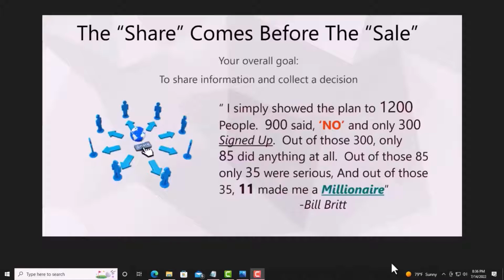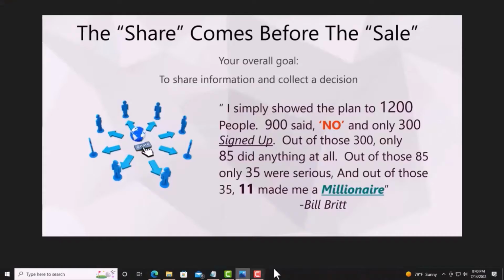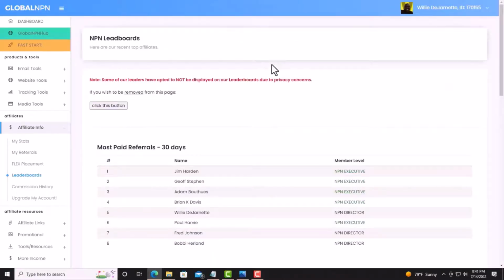Email Marketing Sequence Strategy - Content Marketing Popular Video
Email Marketing Sequence Strategy

Our video is about Email Marketing Sequence Strategy topic, but we also try to cover the following subjects:
-email content marketing

On the web, you can find many details regarding 'Email Marketing Sequence Strategy'; however, let's be sincere ... A video is worth thousands of words, and it's simpler to obtain the info you searched after. That's why we created this YouTube video regarding Email Marketing Sequence Strategy and 'email marketing for beginners.

We have accumulated all the knowledge and experience from specialists regarding email marketing strategy, so please continue reading and viewing this video to learn more about email marketing for beginners.

Are you enjoying too many videos? The take a broken tip lets you set a tip to take a break while viewing videos. The suggestion will pause your video until you dismiss it or resume playing it. This function is offered on versions of the YouTube app on mobile devices.

Why do you not add our vid to your playlist so you can see it later on?
Here are a few ways to find the playlist page:

 In the Library, click the playlist to get to the playlist section. Then, copy the link into your web browser.

Follow our videos concerning Email Marketing Sequence Strategy and also various other comparable topics on

I wish you liked this video where we covered email marketing for beginners and email marketing strategy as long as we could.